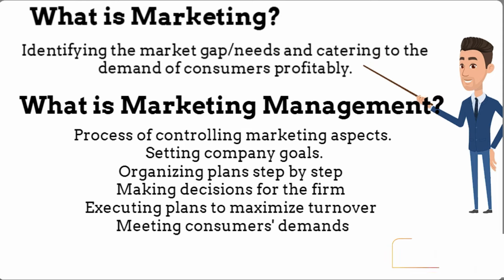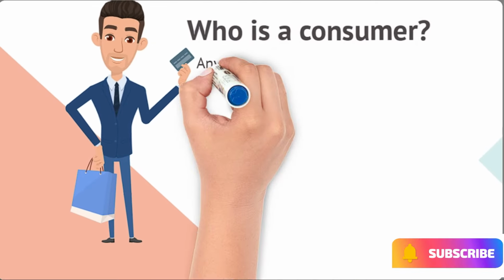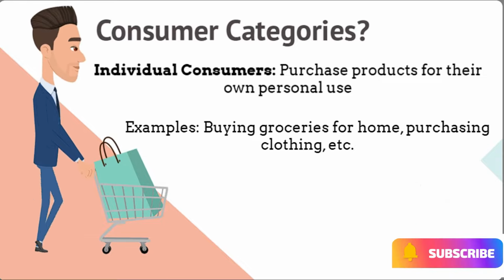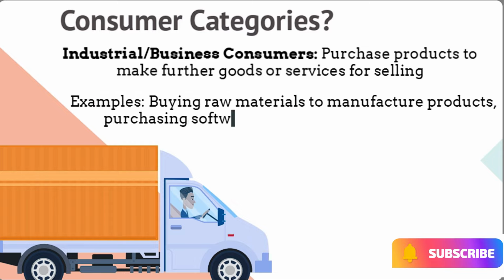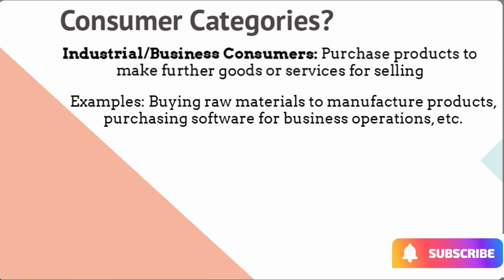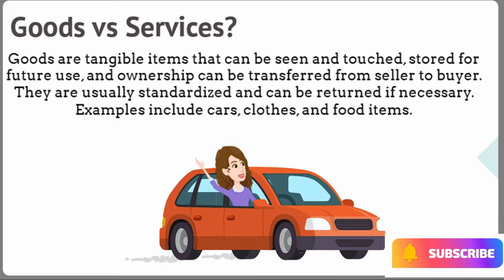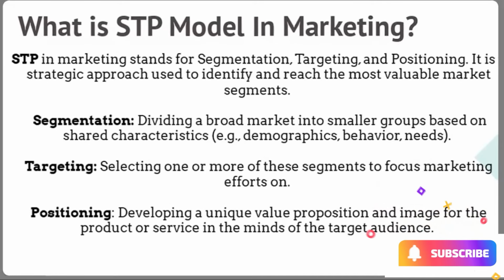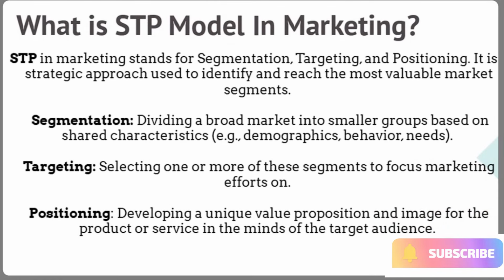Mastering Marketing Management: Your Complete Guide Part 1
In this video on Marketing Management Basics, we delve into essential concepts including process of Segmentation, Targeting and Positioning , the role of goods and services in marketing strategies, types of consumers, and understanding the marketing gap. Learn key strategies and insights to enhance your marketing knowledge and skills.